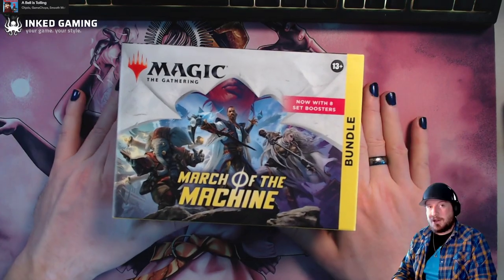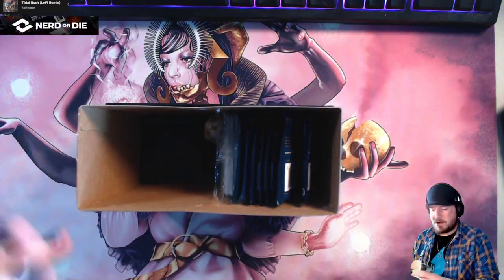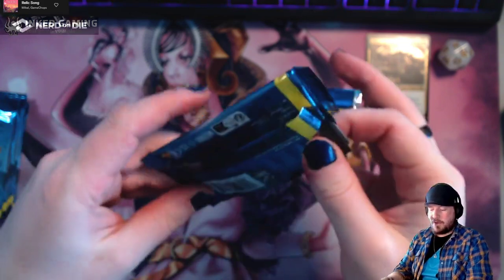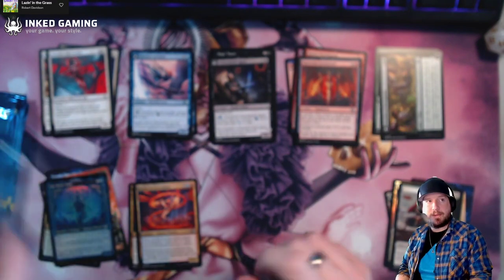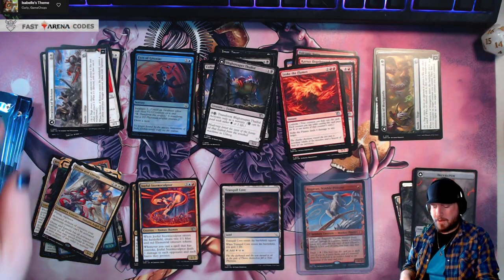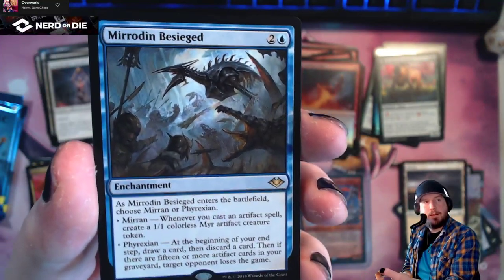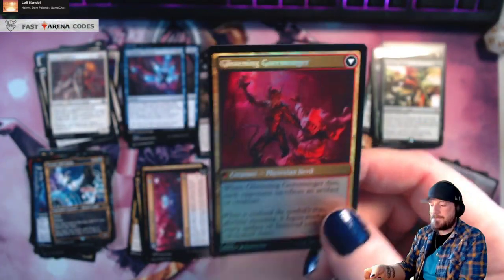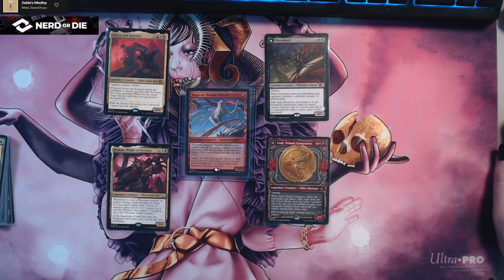Booster Juice - March of the Machine FAT PACK BUNDLE | Magic: The Gathering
Welcome to Booster Juice. Where we crackin' packs and flappin' jacks.

Who's your favourite legend on the Multiverse Legends extra sheet?